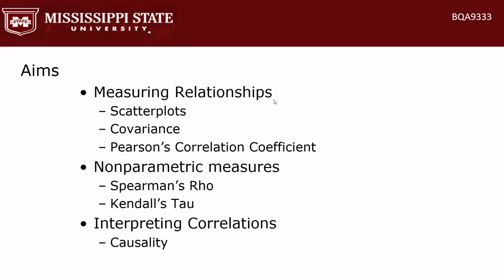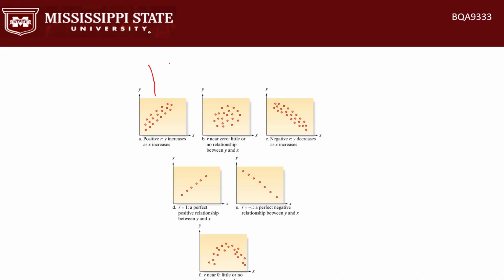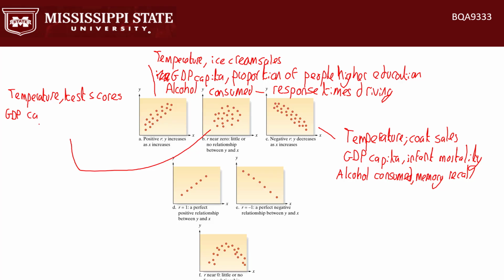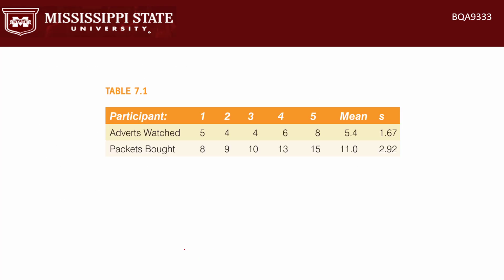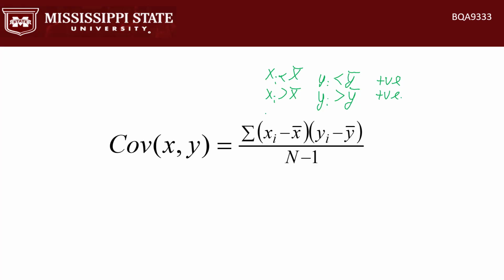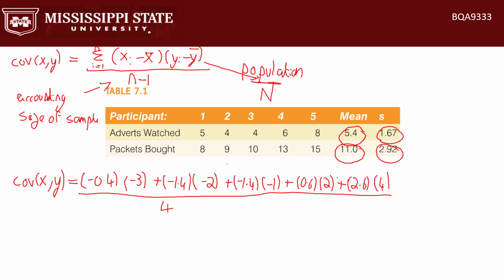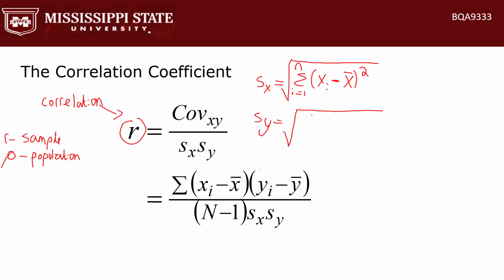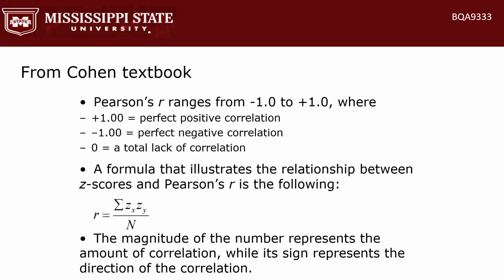BQA9333 - Correlation Part 1